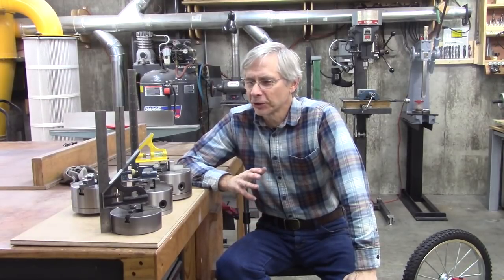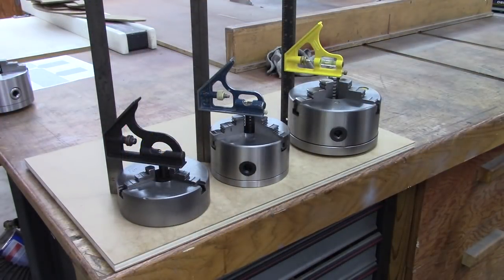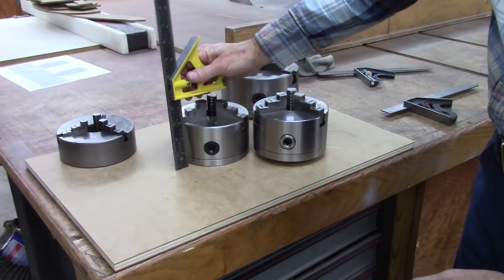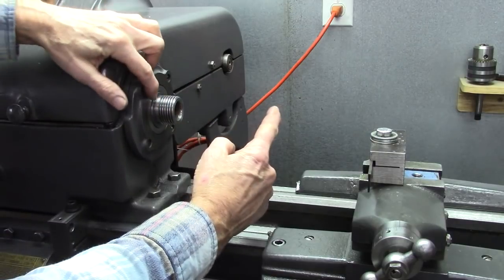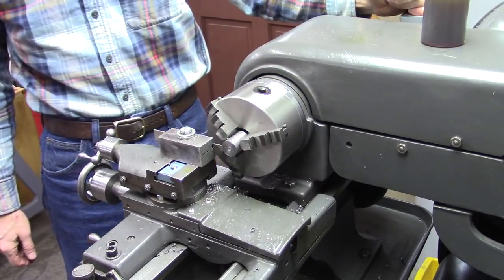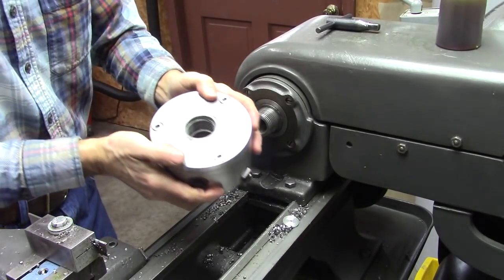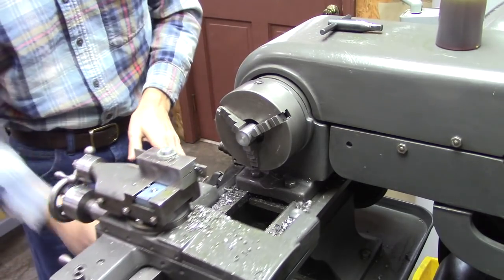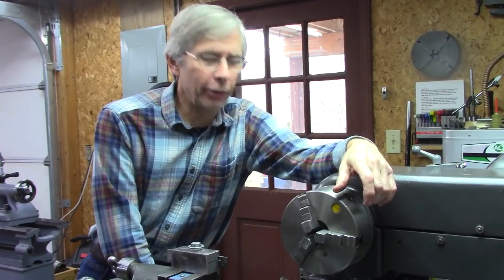My Chuck Overhang Obsession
Demonstrating the effects of too much chuck overhang on a small spindle lathe